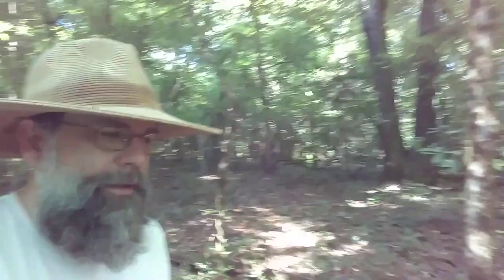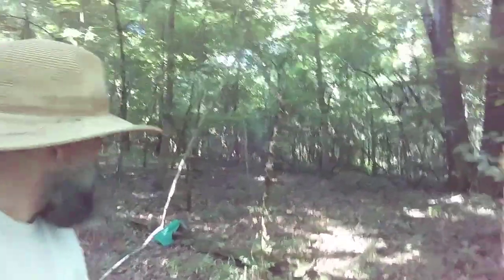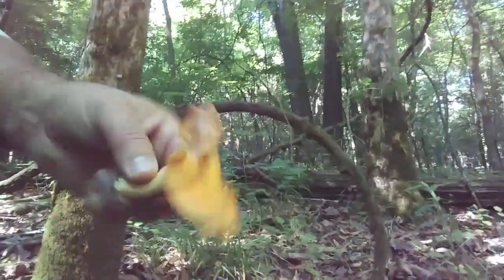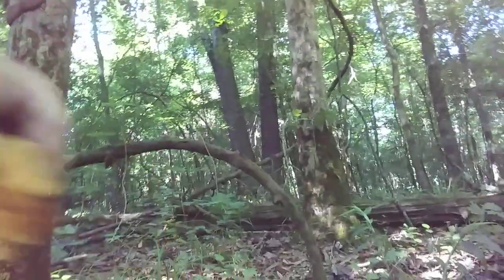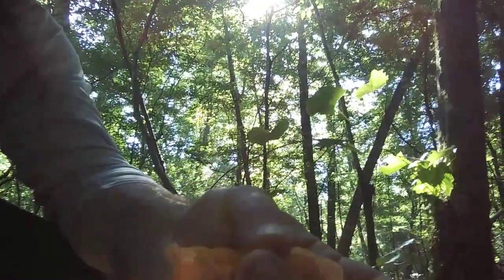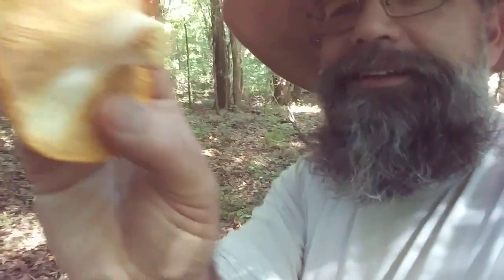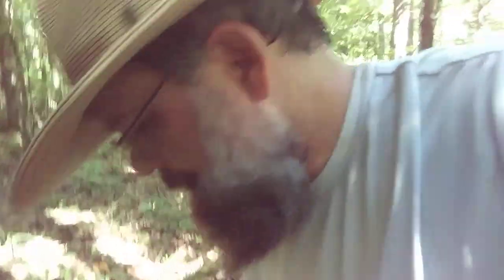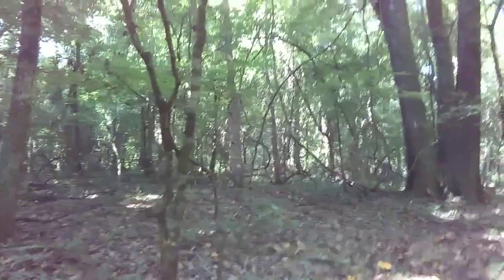Georgia Chanterelles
How, Where and Which Chanterelles to find and pick in Middle Georgia

For comments and questions please follow our Facebook, Dirt Road Grocery Store